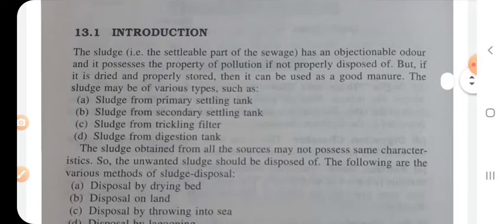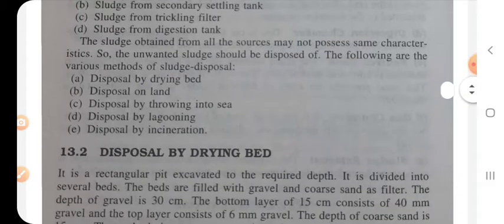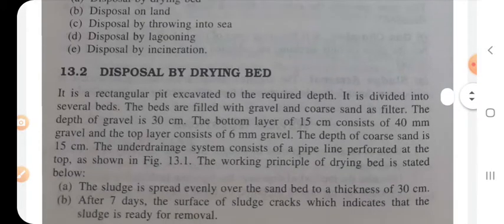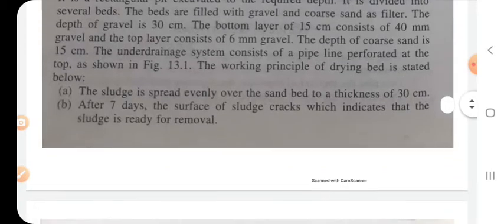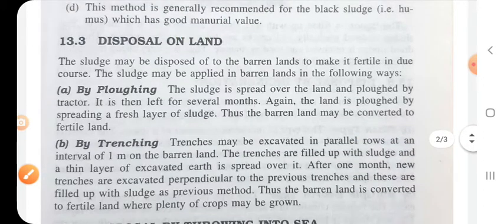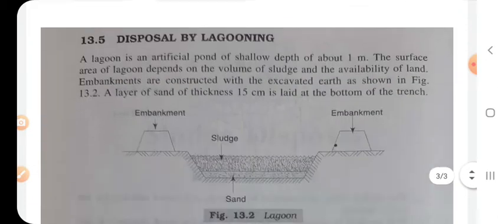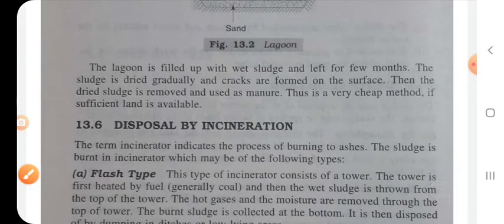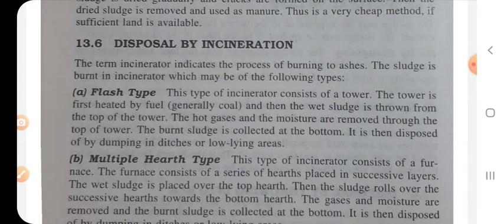SLUDGE DISPOSAL (WASTE WATER ENGINEERING)